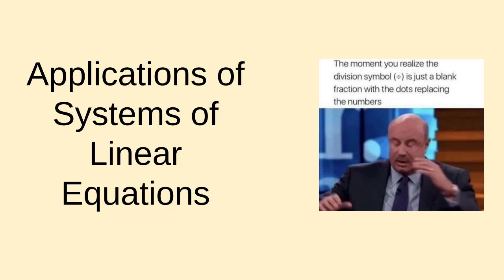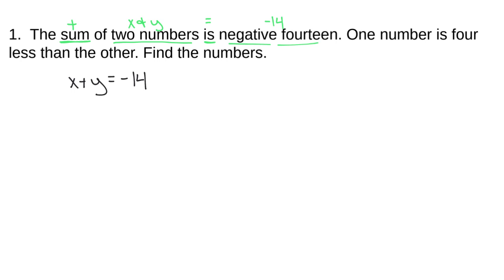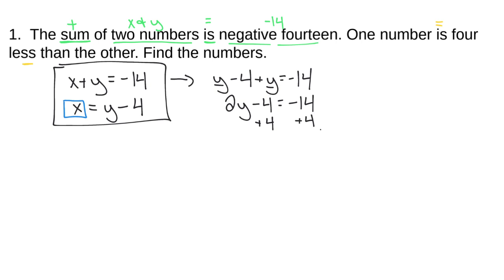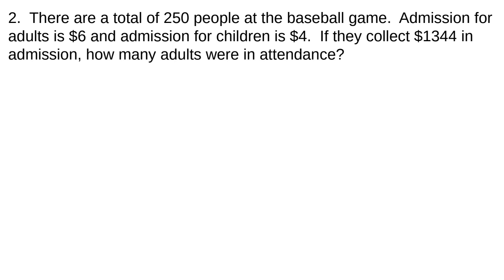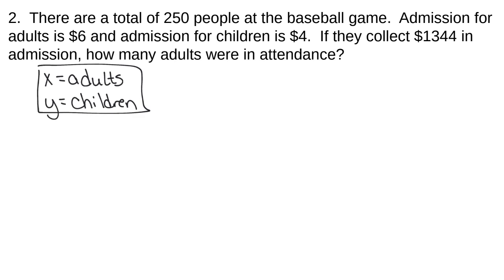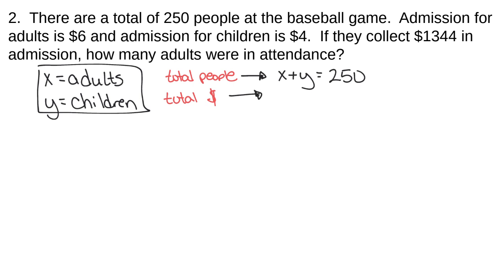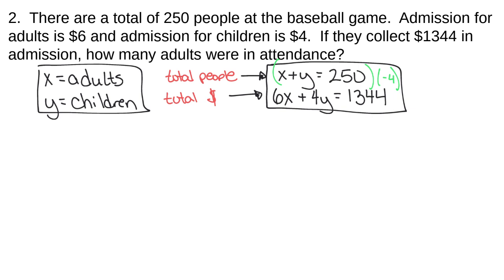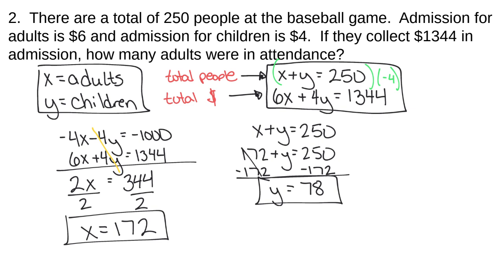Applications of System of Equations